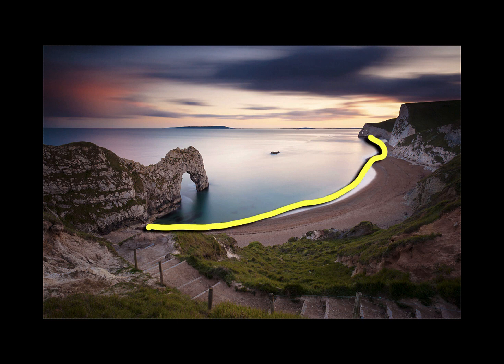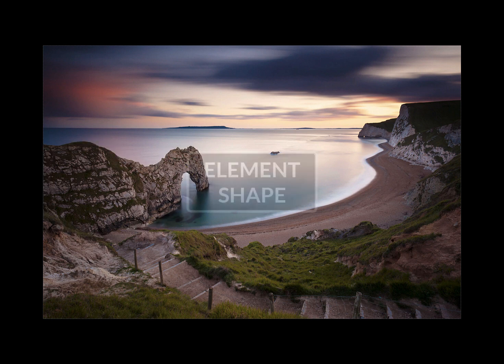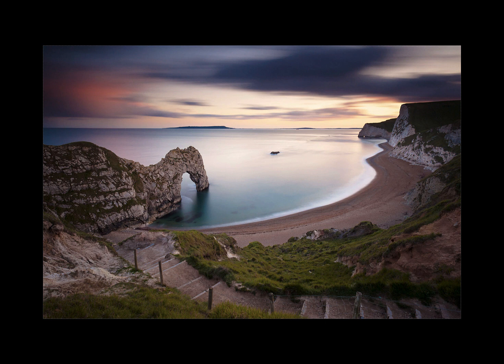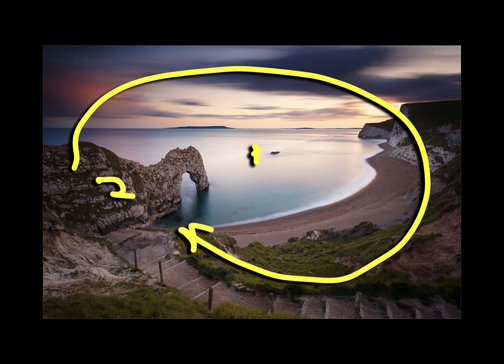Week 8 - Examples of Hierarchy